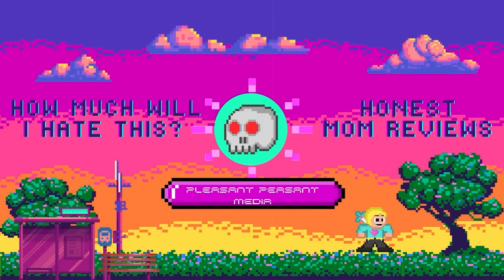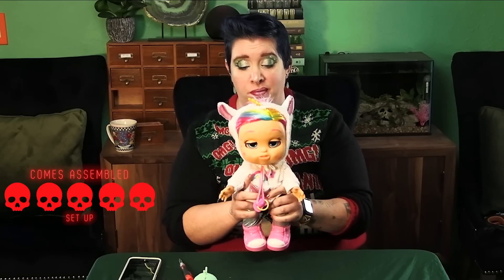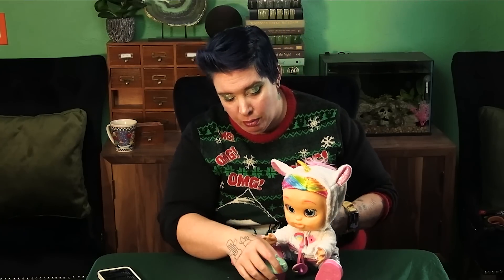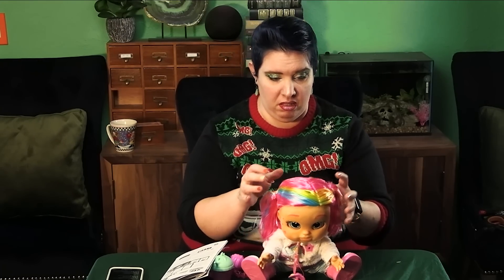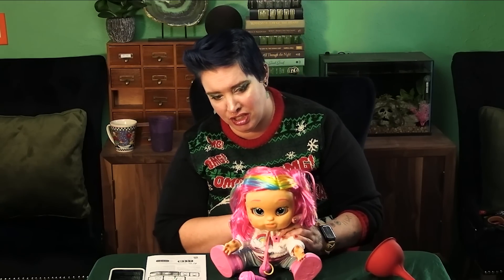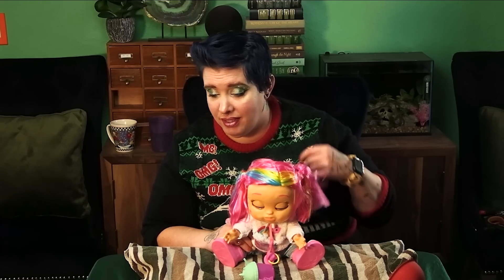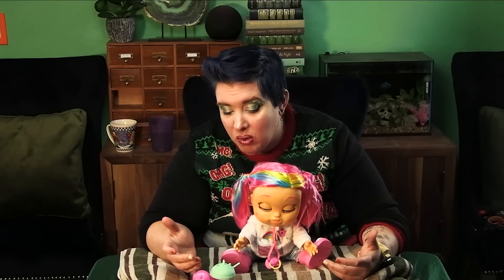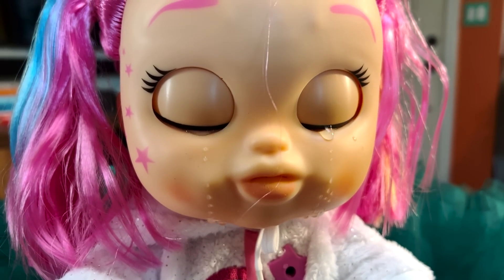Is This The WORST Toy of 2022?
Your kids are begging for a toy they saw on YouTube. They can tell you every
cool thing it does and how amazing it will be to play with it. But what you REALLY need to know is if you're going to have to don battle gear to get it out of the box, how many hours you'll have to dedicate to setting it up, and if the thing ever shuts up.
Enter: How Much Will I Hate This? Honest Mom Reviews of the stuff your kid is begging for. I'm going to give you the answers you actually need.